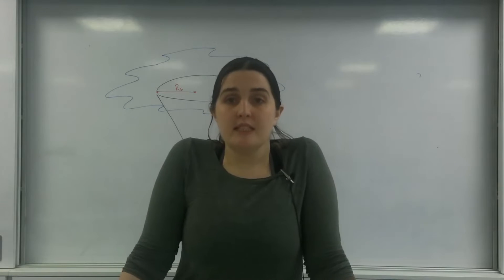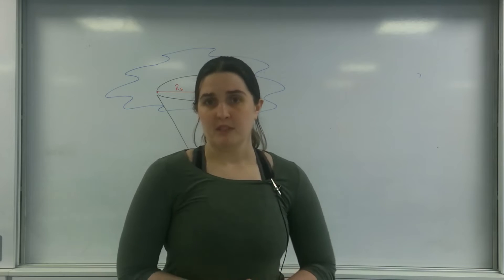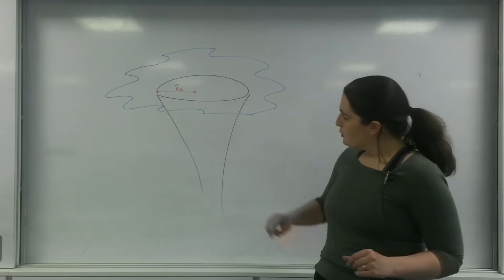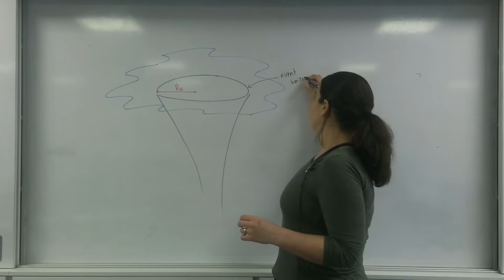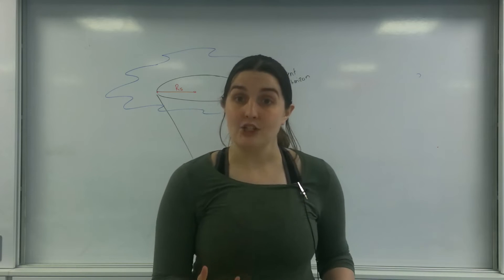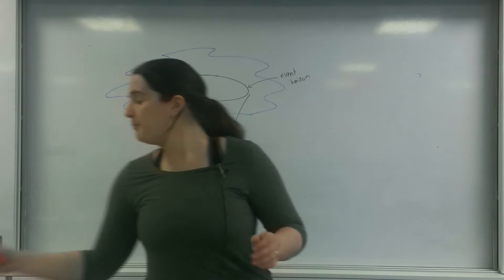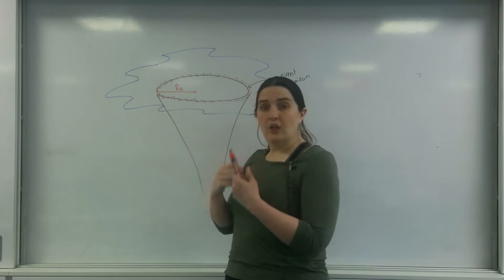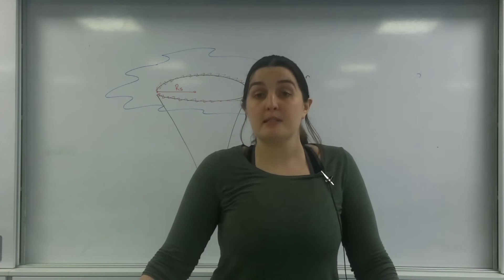Quasars AQA A level physics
What is a quasar